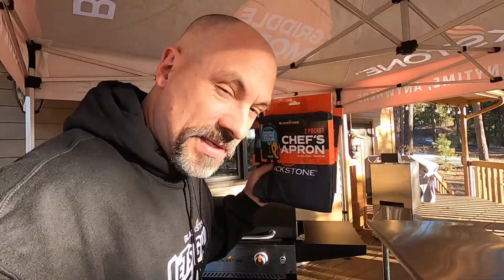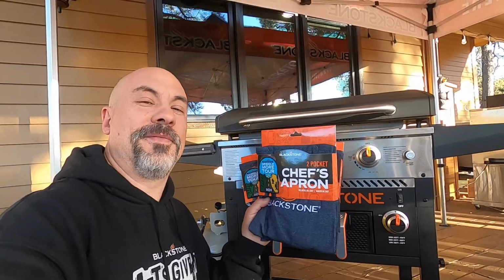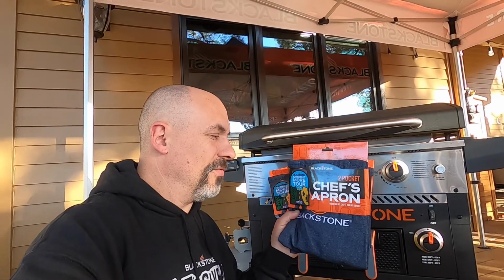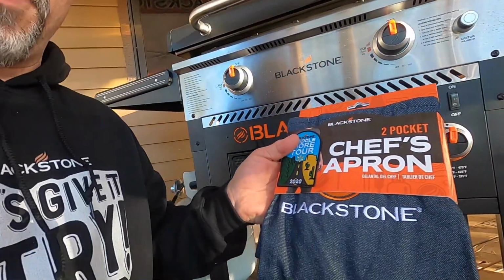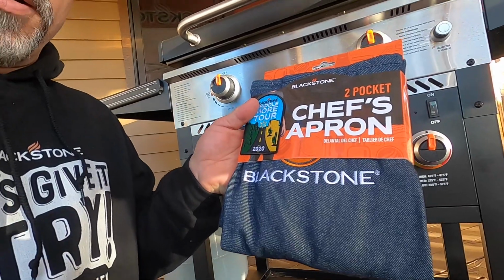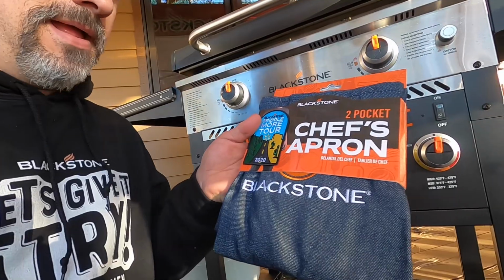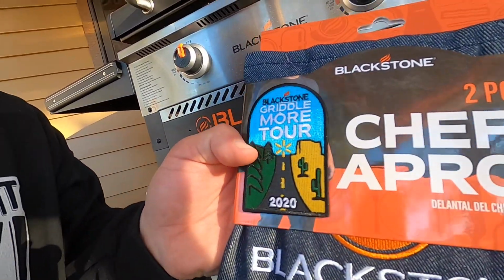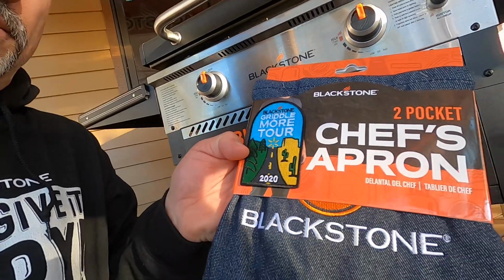Limited edition Blackstone Apron & Tour Patch Giveaway!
I have given away cases of the Blackstone apron/2020 Tour Patch Combos this year whether at demos (in February in March) or as I travel from state to state filming OFF GRID with the Griddle More Van.  I've been busy filming for my Let's Give It A Try show on Blackstone's social media so I figured a giveaway would be a good way to jump back into making videos here on my personal channel.

I'll choose a few (2 or 3 winners) from your comments!

Good luck & God bless!

Todd